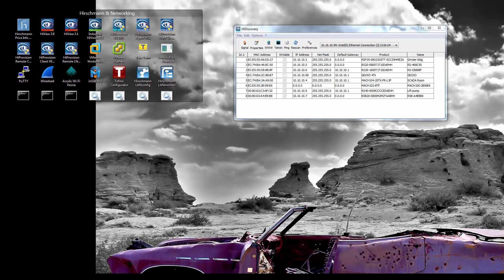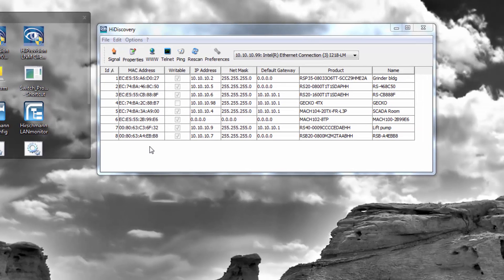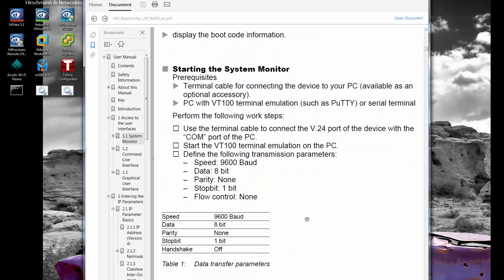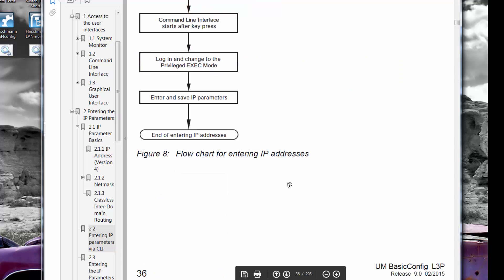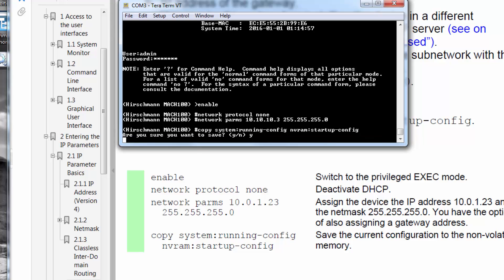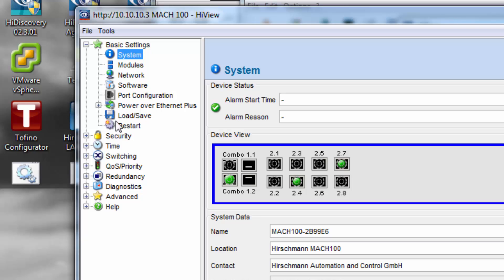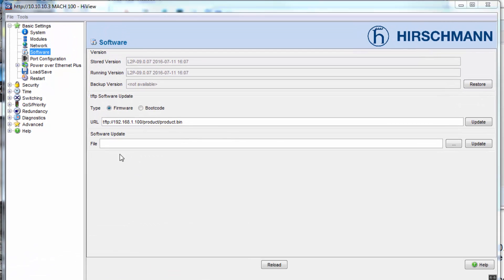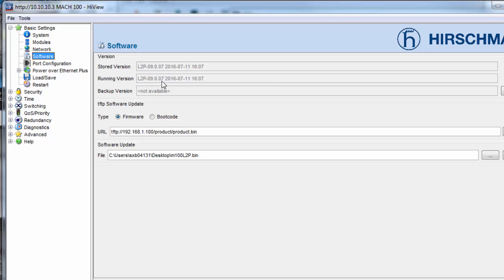Hirschmann switch IP AddressIP addressinging via Telnet CLI